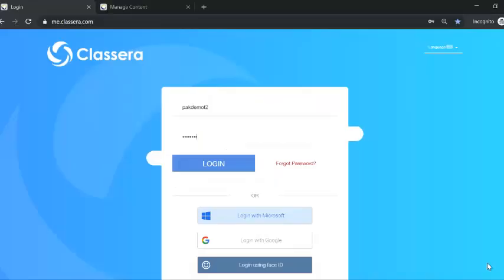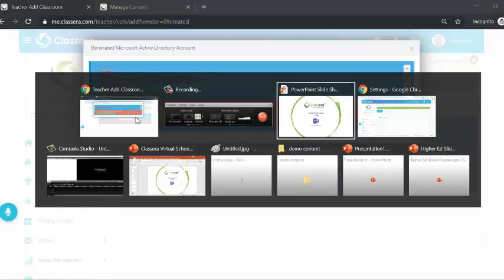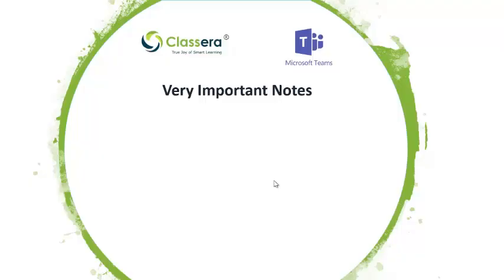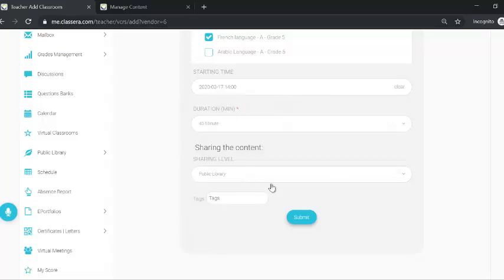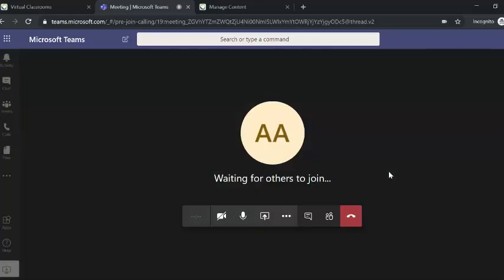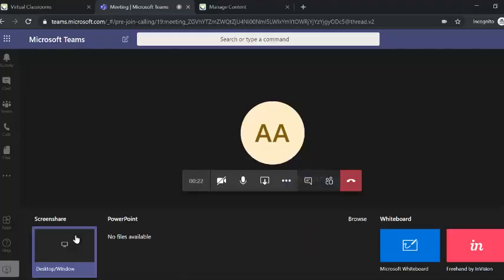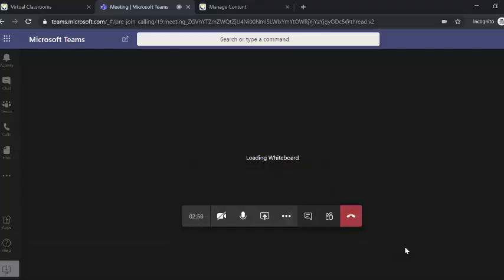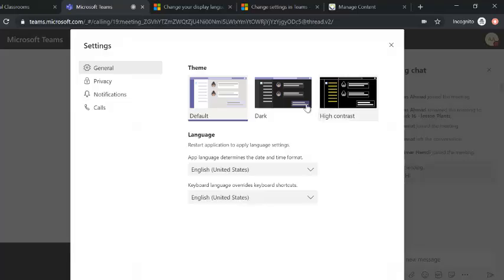Classera Virtual Classrooms Using MS Teams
How To create a new MS account through Classera?
How to create & launch your online class?
How to Use MS Teams main features to deliver your lesson and engage your
students?